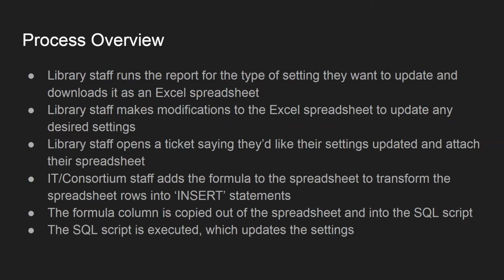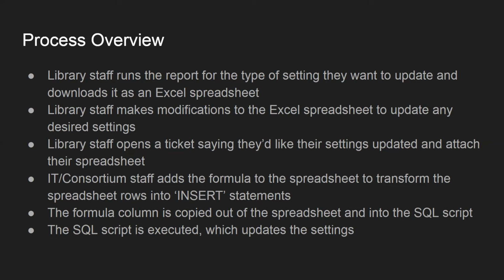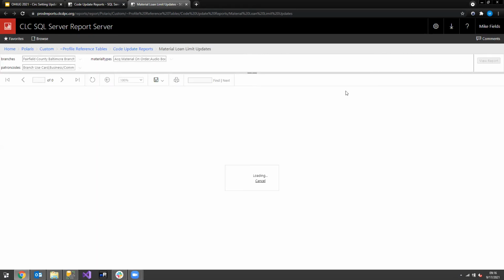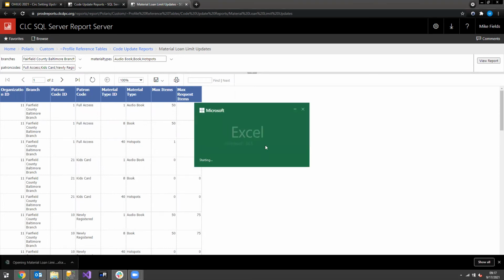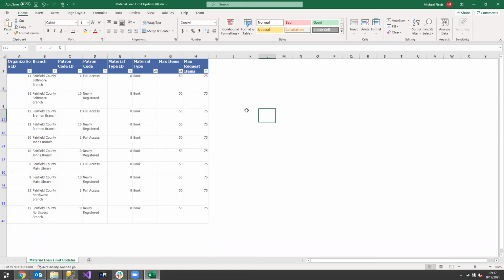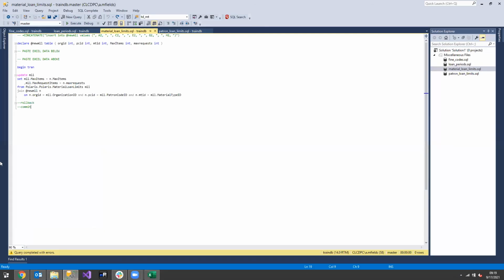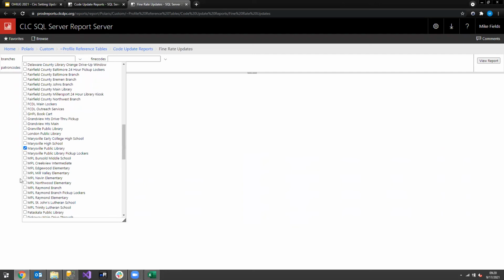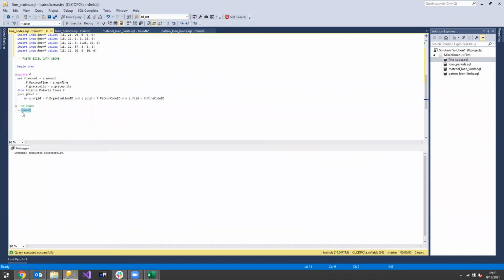Meet Them Where They Are: Making Circulation Limits Easy to Understand and Modify for PS Staff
Modifying circulation rules in Polaris is a notoriously messy and time-consuming affair. The Patron Services staff know the circulation policies and what they want to accomplish, but often must work with an ILS Administrator who can interpret the data and tables to get the changes applied.
To bridge the gap between the subject matter experts and the data, the CLC created a method that allows the patron services staff to see their current circulation rules and update the data in a straightforward way using custom Polaris reports and Excel. The end result is hours of saved time for the ILS Administrator and virtually eliminates user error or miscommunication.

Michael Fields
Developer, Central Library Consortium